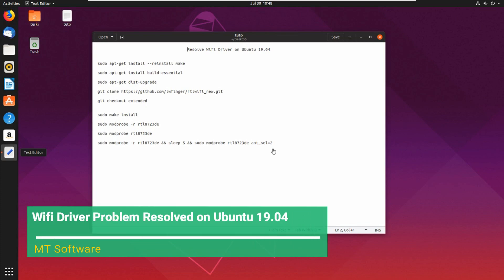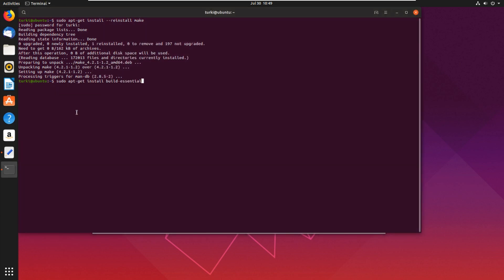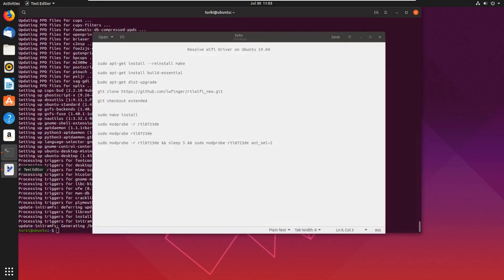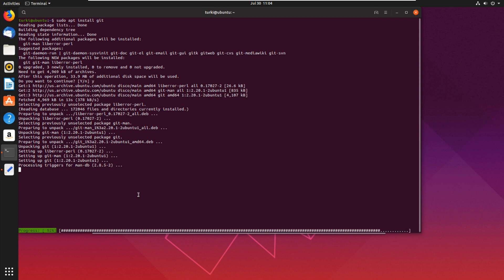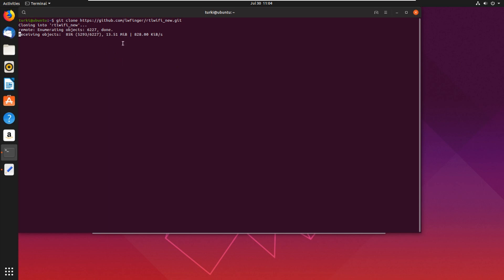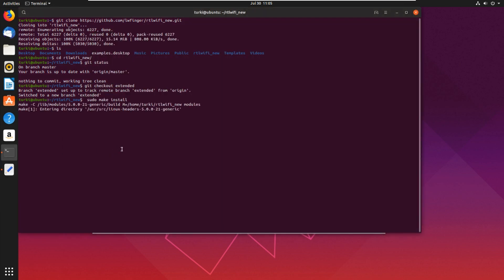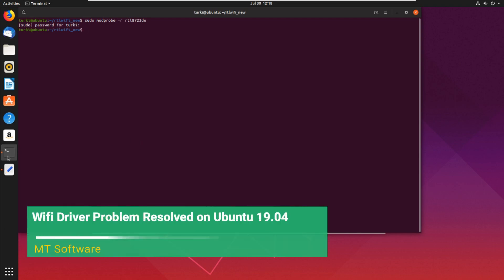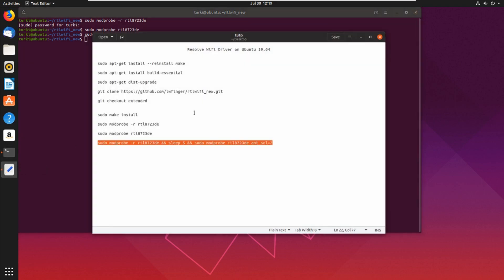WiFi Driver issue in Ubuntu 19.04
How To Resolve Wifi Driver Problem on Ubuntu 19.04
Resolve Wifi Driver Problem on Ubuntu 19.04

On this video , I will show you How To Resolve Wifi Driver Problem on Ubuntu 19.04 Step By Step.

►Commands

 sudo apt-get install --reinstall make

  git checkout extended

  sudo modprobe -r rtl8723de

  sudo modprobe rtl8723de

  sudo modprobe -r rtl8723de && sleep 5 && sudo modprobe rtl8723de ant_sel=2